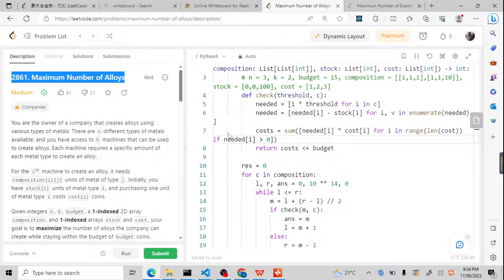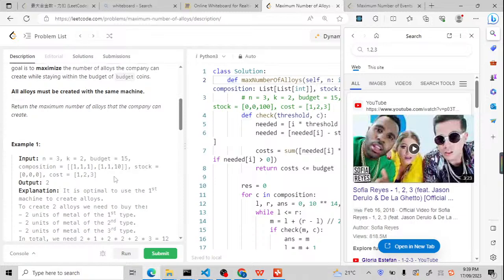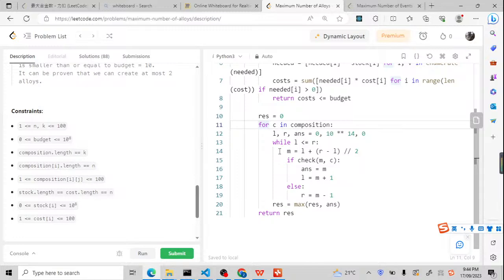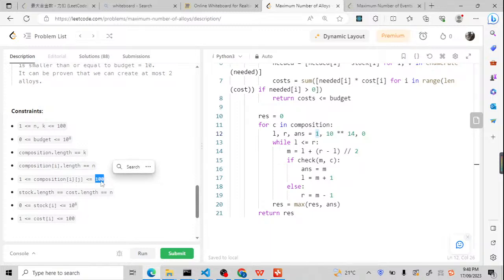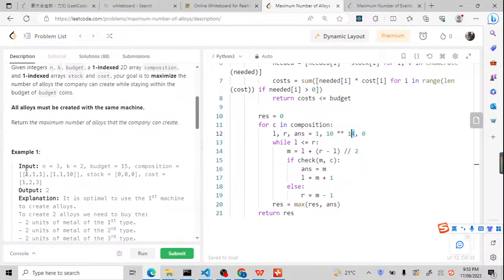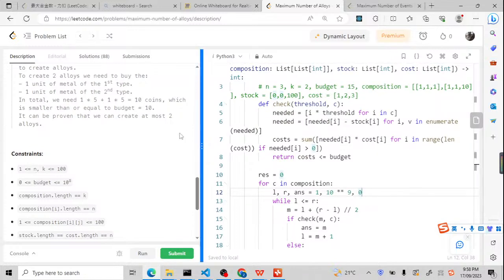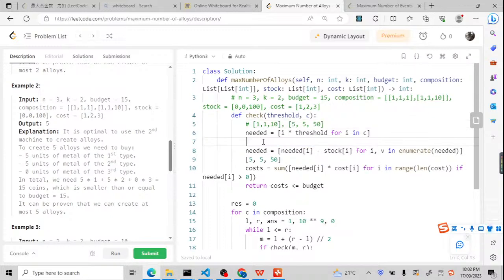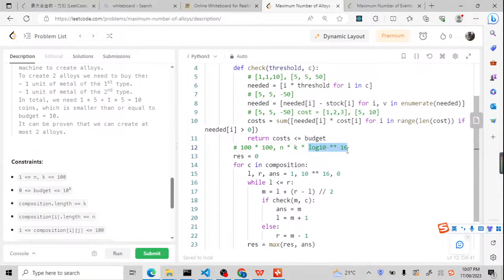2861. Maximum Number of Alloys (binary search)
2861. Maximum Number of Alloys

Mistake for analyzing the r value, it should be 2 * 10 ** 8, not 10 ** 16, I made a mistake by 10 ** 8 + 10 ** 8 = 10 ** 16.